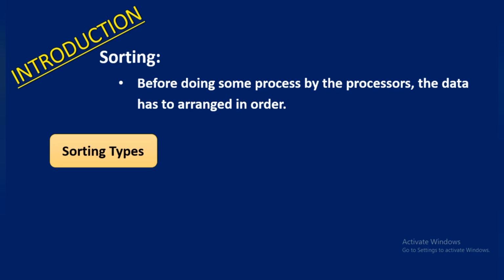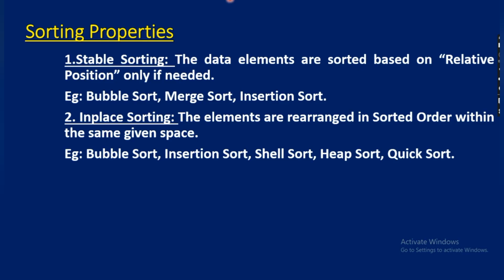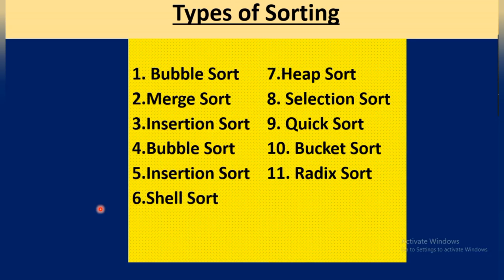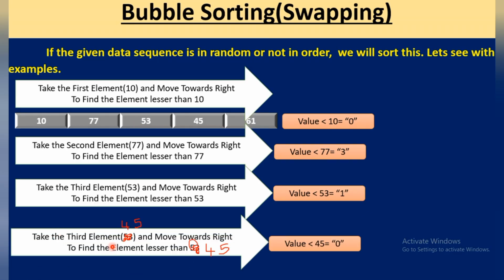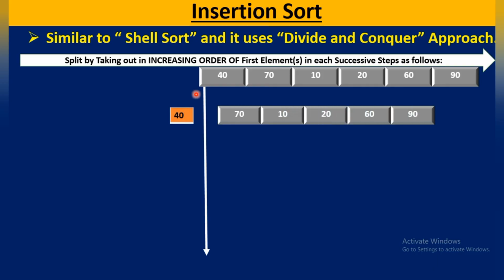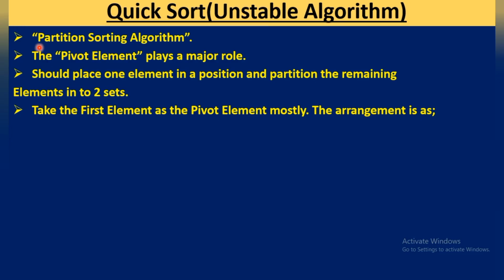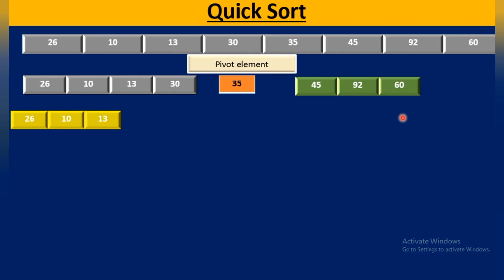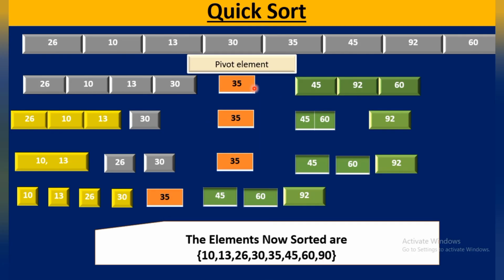Sorting in Data Structures PART I